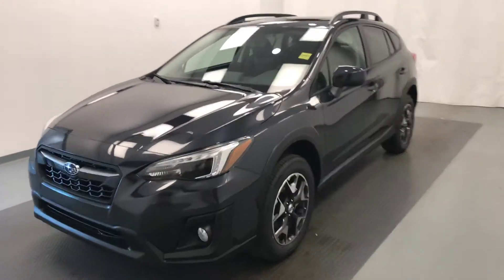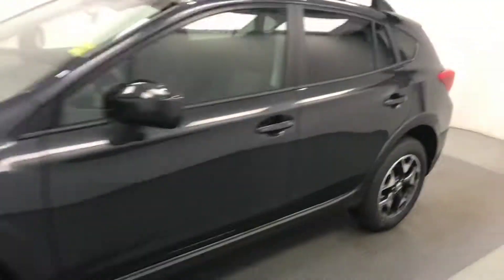2018 Subaru Crosstrek | Subaru Of Lethbridge